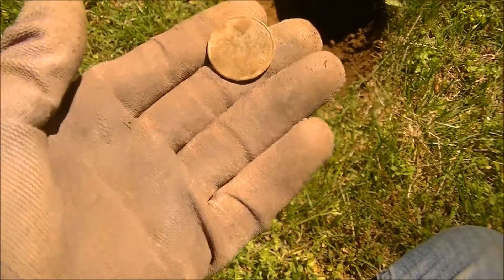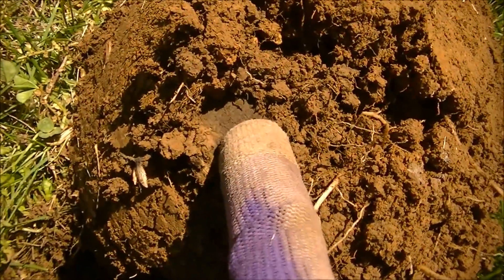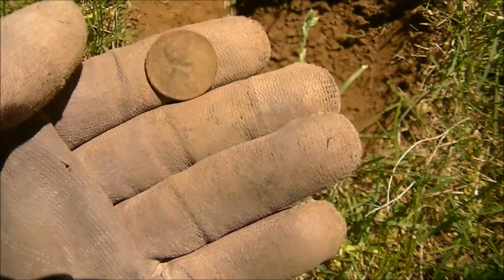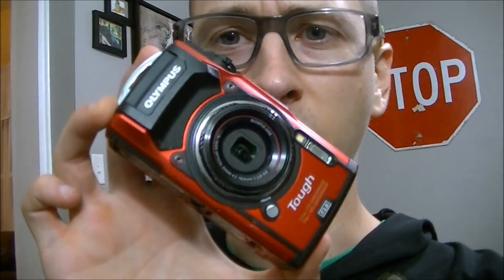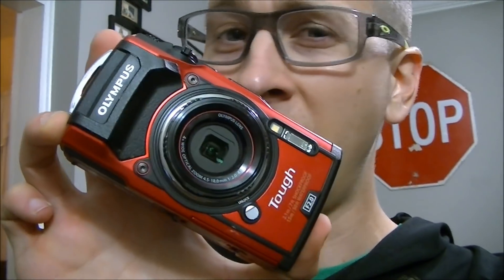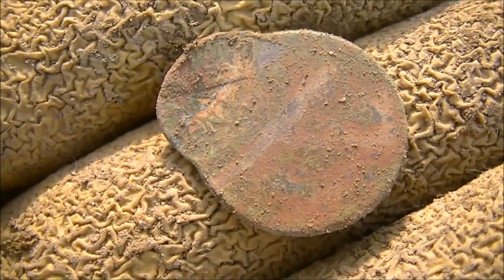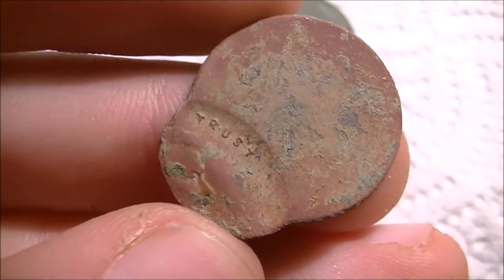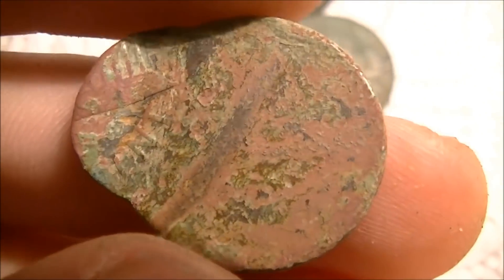Metal Detecting RARE Copper Error & 1943 Steel Penny! Coins Worth Big Money or Bust?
Treasure hunter finds a rare copper error cent, 1943 steel penny and crazy off center penny while metal detecting. Are these coins worth big money or not? Always check you pennies! They could be valuable and worth more than face value. :)